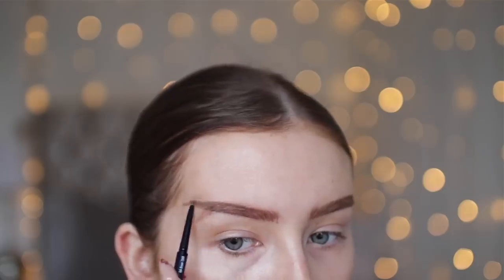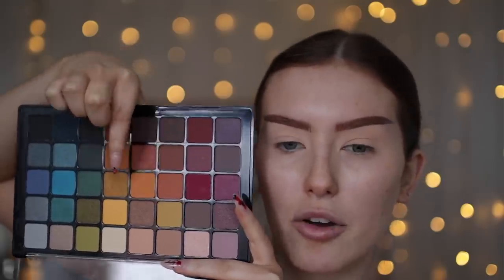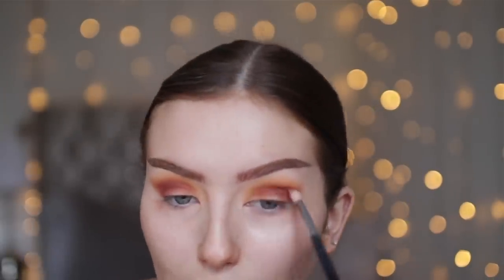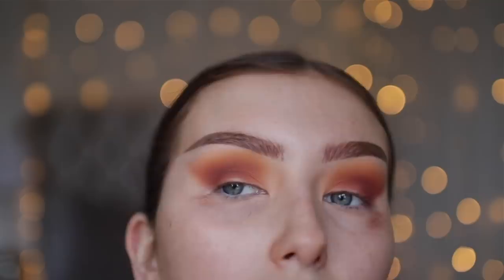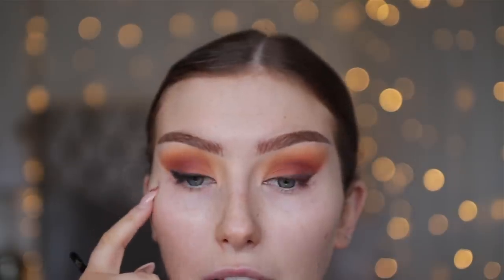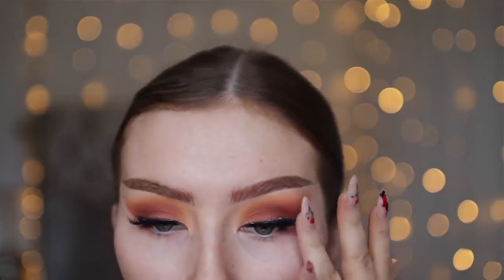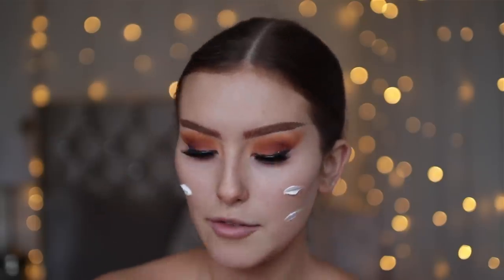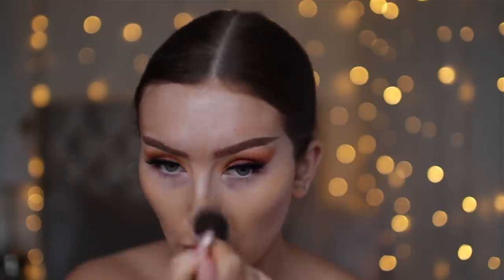0-100 DRUGSTORE GLAM! how to be a catfish on a budget oop..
Hey loves! It's been a while since I've done something drugstore so wanted to use some new NYX, Sleek & Revolution products to give you an easy, smokey soft glam!

• NYX Brow Pencil
• Sleek Brow Pencil
• NYX Concealer
• NYX Palette
• Sleek Pencil
• Kiss Lashes - Tulle
• NYX Jelly Primer
• NYX High Glass Primer
• NYX Born To Glow Foundation
• Milk Powder
• NYX High Glass Highlighter
• Sleek Lip Pencil - no words
• Revolution Lipstick

Hannah Renee
Carbon Creative Ltd
Tomorrow
MediaCityUK
Salford, Manchester
M50 2AB